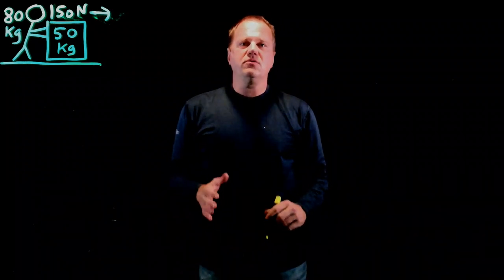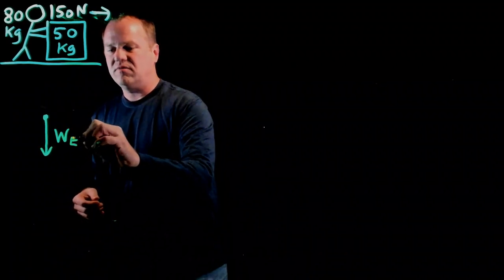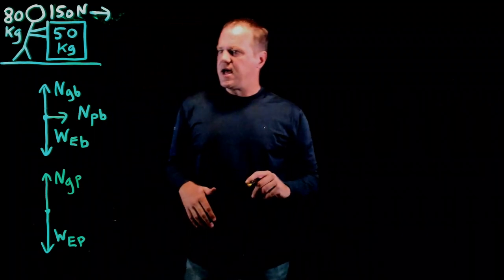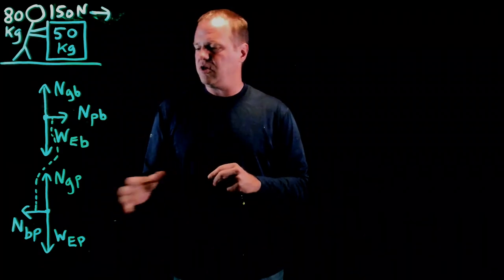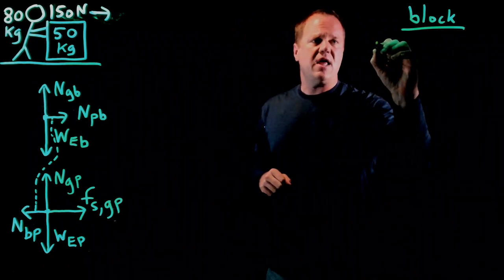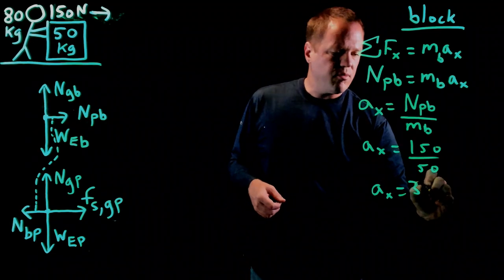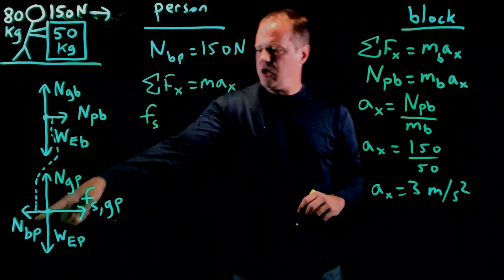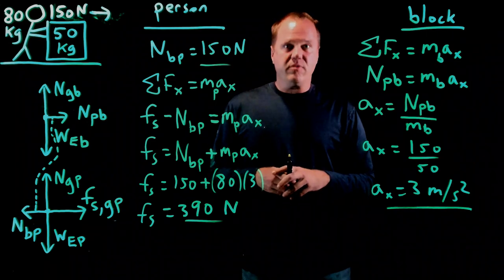Newton's Second and Third Laws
I use Newton's second and third laws to determine the acceleration and some forces when a person pushes a block across level ground.